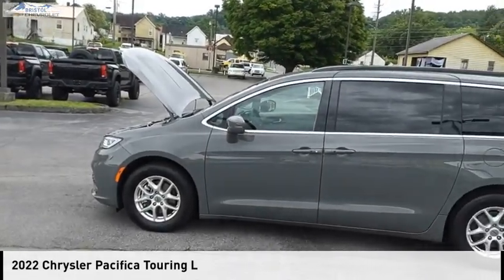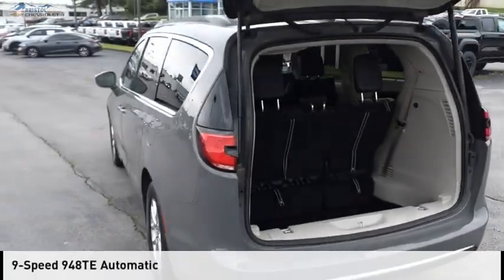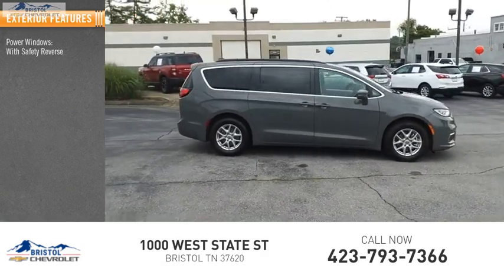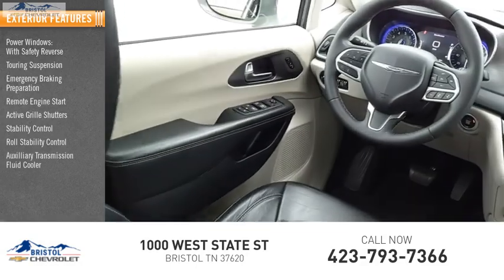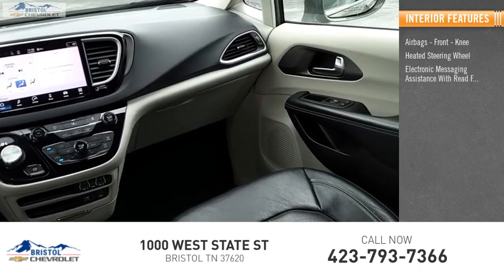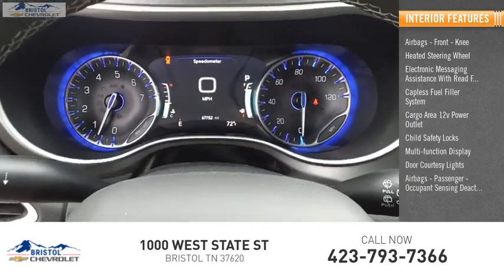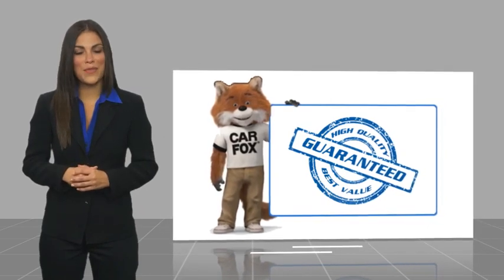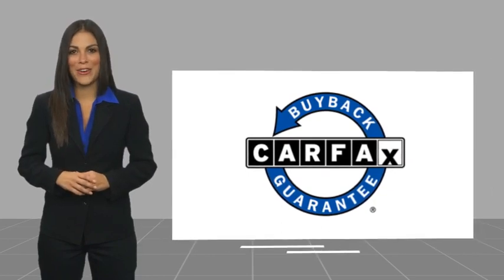2022 Chrysler Pacifica P0612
2022 Chrysler Pacifica Touring L

Bristol Chevrolet
1000 West State St